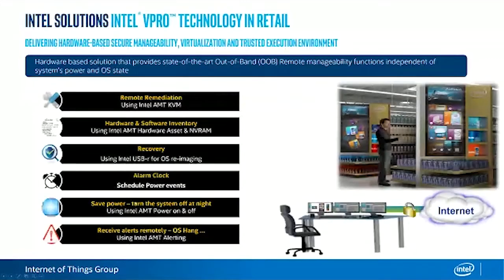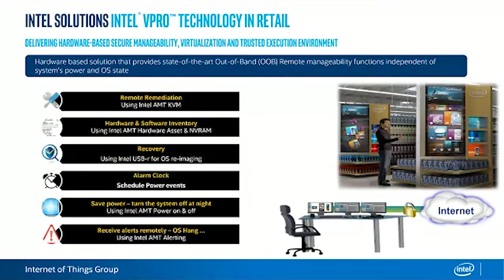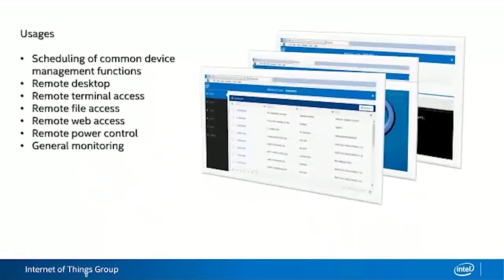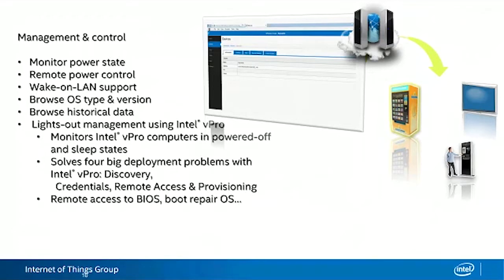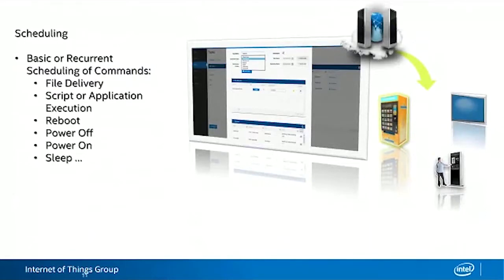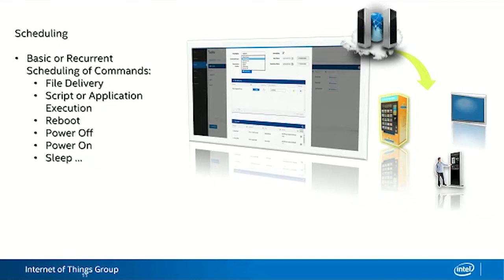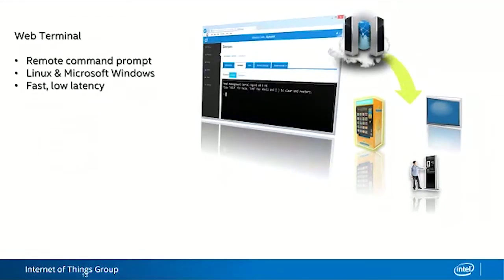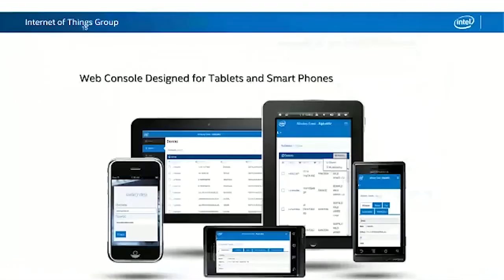Zerene Sangma - Secure Deployment & Remote Management - Global IoT Devfest 2017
From the Intel Global IoT Devfest With The Best, June 2-3, 2017.
Intel Software and With the Best have joined forces to bring you real-world IoT development tips, tutorials and best practices from IoT experts and innovators worldwide! Gain the knowledge that will aid you in connecting the unconnected, and to enable the future transformation of our cities, transportation and different industries, such as retail, to be powered by IoT. The conference had over 30 speakers speaking on 3 different tracks including latest innovations and future trends in IoT, smart cities and transportation, and smart retail.

Zerene Sangma
Solutions Architect, Intel